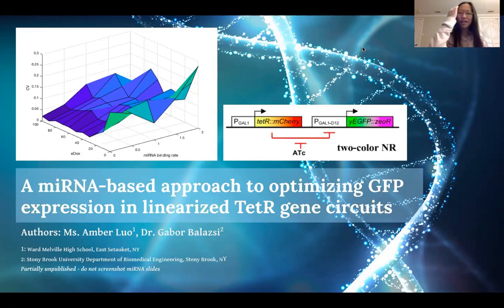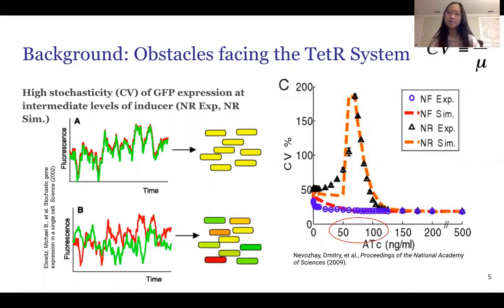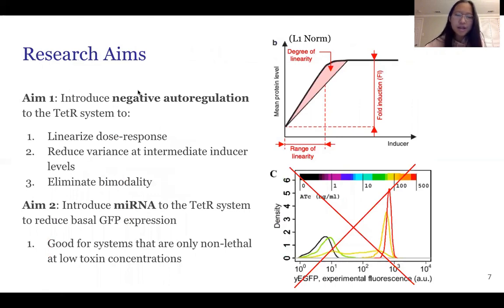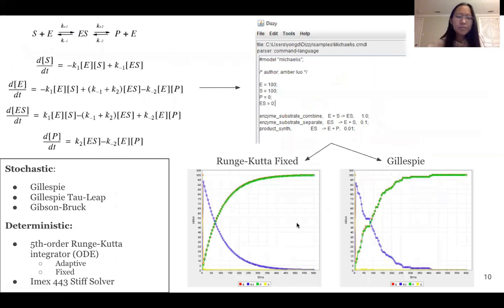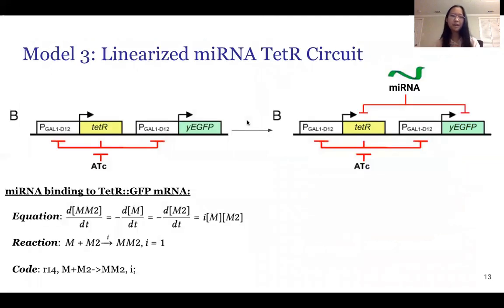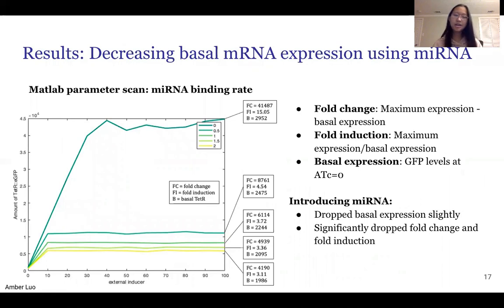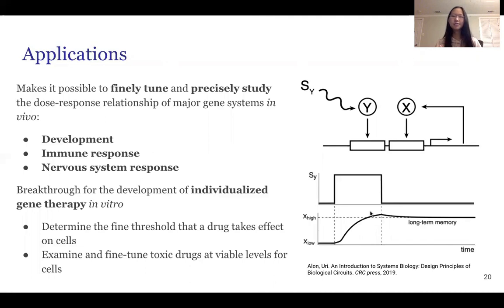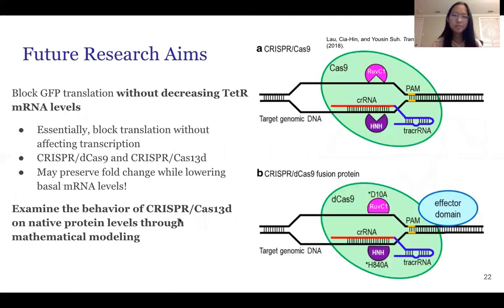Amber Luo - A miRNA-based approach to optimizing GFP expression in linearized TetR gene circuits